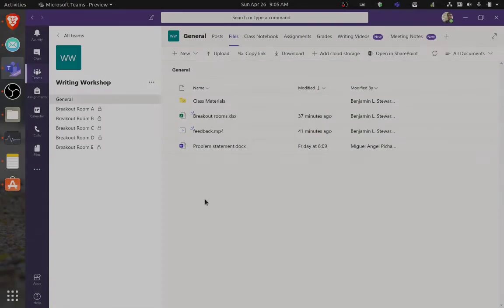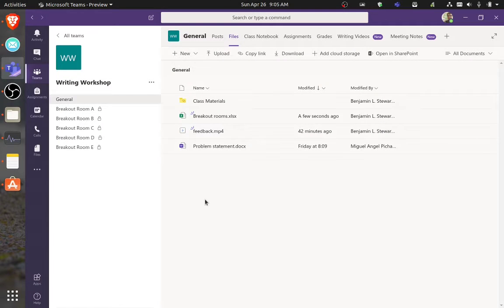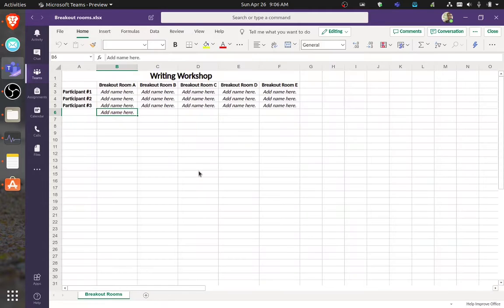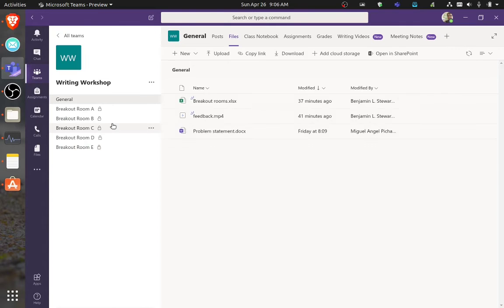Writing Workshop Breakout Rooms (Microsoft Teams)